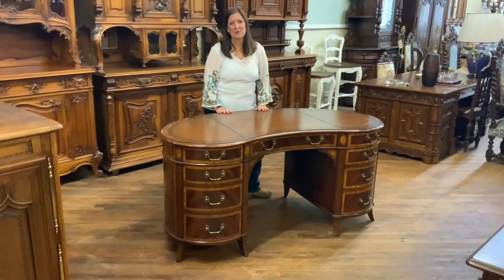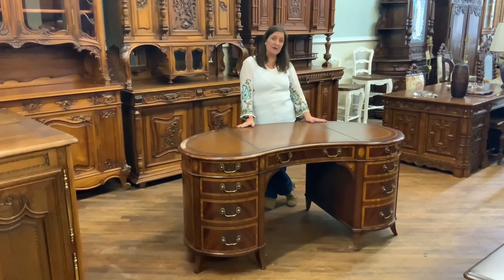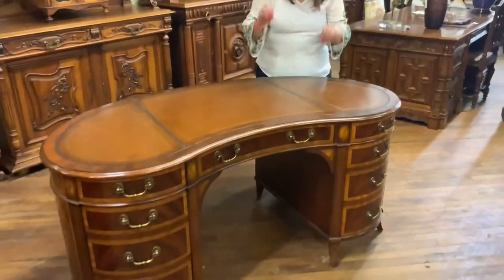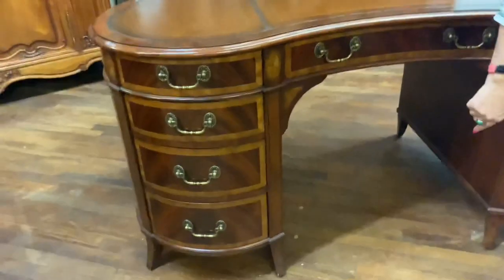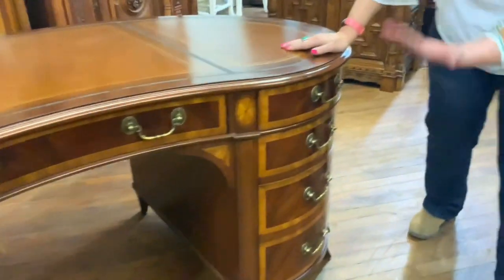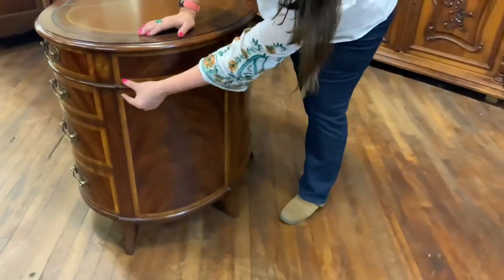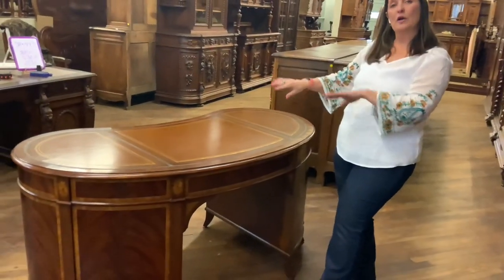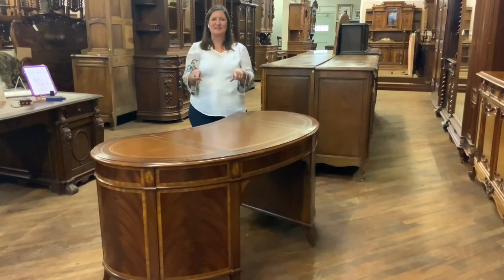Stunning Antique Kidney Desk by Scarborough House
Discover the exquisite antique kidney desk from Scarborough House, featuring gorgeous crotch mahogany veneers and a handsome brown leather top. In this video, we'll explore the beautiful design details and craftsmanship that make this desk a standout piece. This high-quality kidney desk is an excellent choice for anyone seeking to add a touch of elegance to their office space. Watch as we discuss its key features, including the hand-tooled leather surface, ample storage space, and antique-inspired hardware. Learn more about this stunning kidney desk and how it can fit perfectly into your home or office decor.

**Key Features:**
- Hand-tooled leather top with detailed speckles
- Crotch mahogany veneer with satin wood trimming
- Ample storage with a mix of small and deep drawers
- Authentic brass hardware and pinwheel veneer designs
- Finished without a modesty panel for more flexible use

**Image Gallery:**
1. [SH-493-12] Antique kidney desk front view
2. [SH-493-13] Detailed view of the leather top
3. [SH-493-14] Brass hardware close-up
4. [SH-493-15] Side view showing drawer detail
5. [SH-493-16] Rear view without modesty panel
6. [SH-493-17] Cute pinwheel veneer design
7. [SH-493-2] Full desk side angle
8. [SH-493-3] Open drawer showing storage space

**About EuroLuxHome.com:**
Founded over 20 years ago, EuroLuxHome is dedicated to importing high-quality antique and antique-inspired furniture directly from France. Every piece is carefully selected to provide the finest traditional craftsmanship and design.

0:00 - Introduction
0:30 - Overview of the Kidney Desk
1:00 - Detailed Features and Craftsmanship
2:00 - Storage Capabilities
2:45 - Hand-Tooled Leather Top
3:10 - Brass Hardware and Veneer Designs
3:50 - Ideal Uses and Placement
4:05 - Conclusion